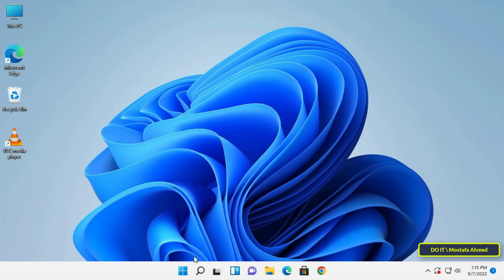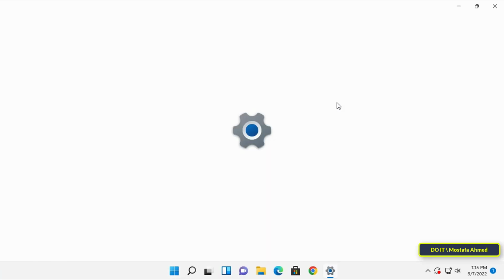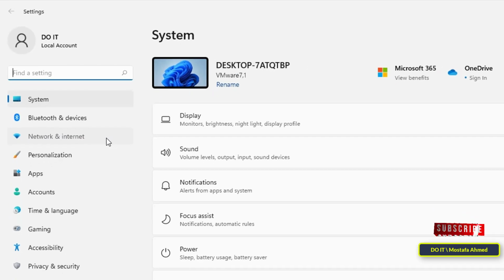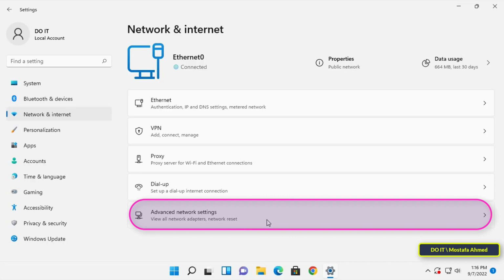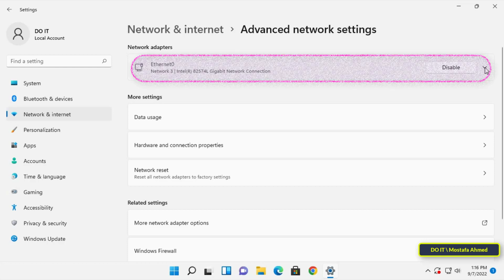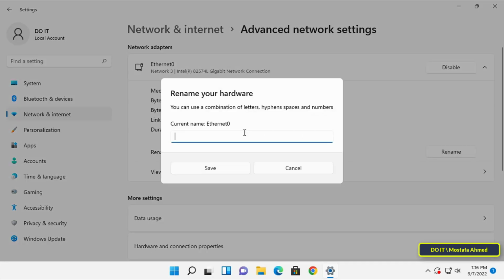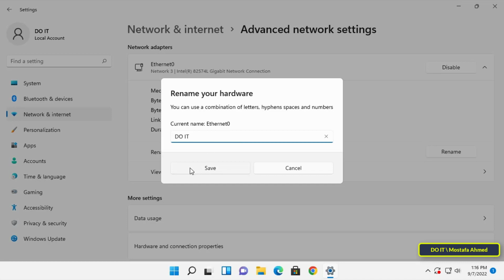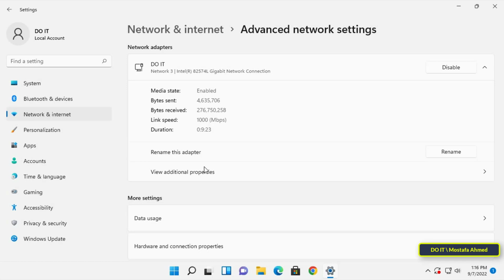How to Rename Network Adapter in Windows 11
In this video, I explain how to rename the network adapter in Windows 10 and 11 through Windows settings, and this method is the easiest way to change the name of the network adapter.
You can change the name of your network adapter if you don't like or are bored with the generic default name. Follow the steps as explained in the video. Waiting for any comments
How to Change Network Adapter Name in Windows 11
How to Rename WiFi Network Adapter on Windows 11
How to Rename Network Adapters on Windows 11
How to Edit Names of Network Adapters in Windows 11
How to Change Advanced Network Adapter Settings in Windows 11
How to Change Default Network Adapter Name
rename a network adapter in Windows 10 & 11
How to Rename My Network Adapter
How to Rename Ethernet connection in Windows 11
How to Find My Network Name in Windows 11
Change Network Name
How to Rename a Network Adapter
Rename Network Adapter in Windows 11 Tutorial
How to Rename the Network Connection in Windows 11
How to change network names